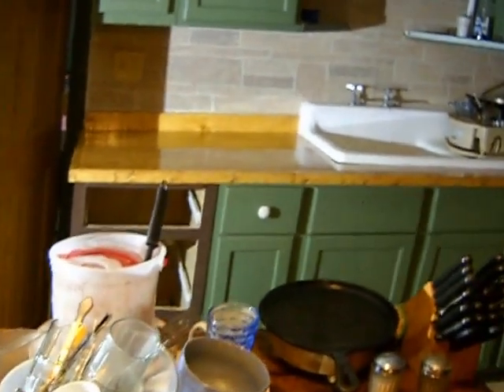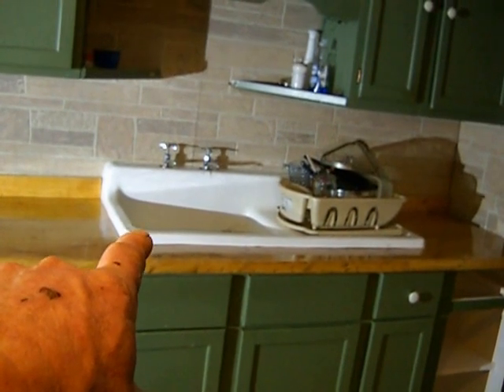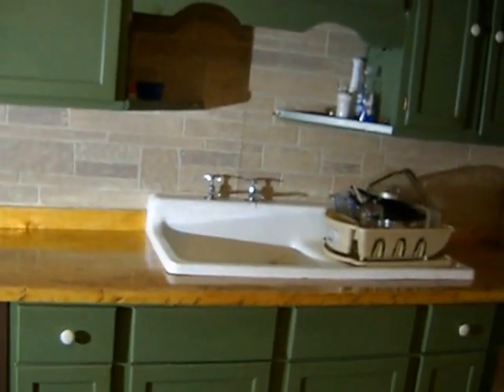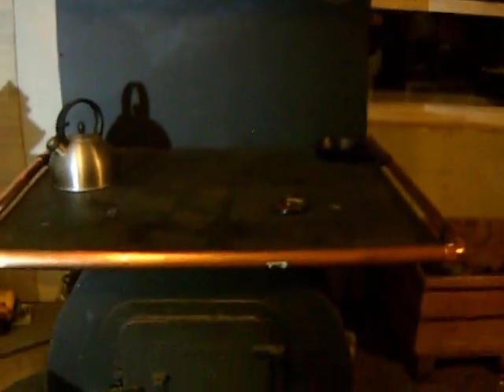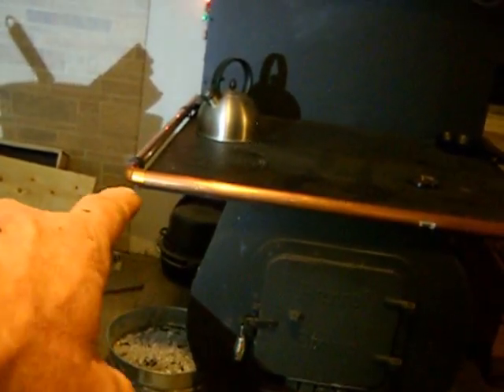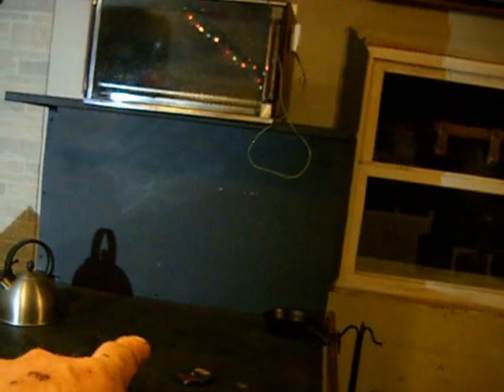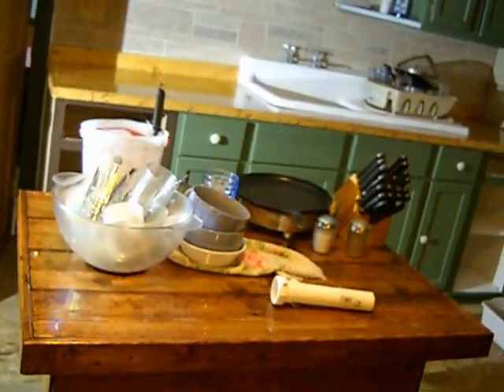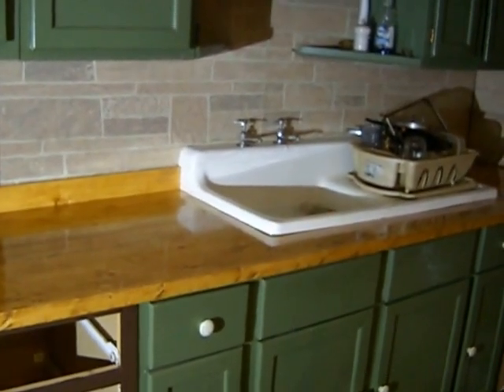work on the kitchen and the diy cook stove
just a look at the rainy day things i got started